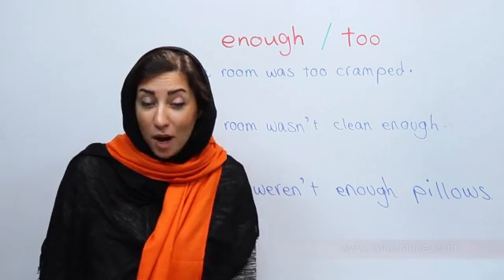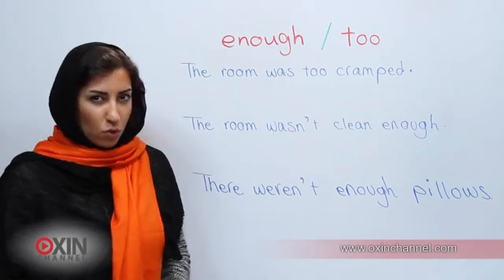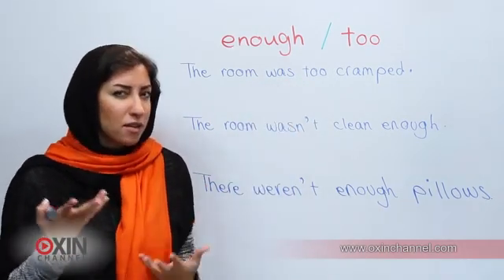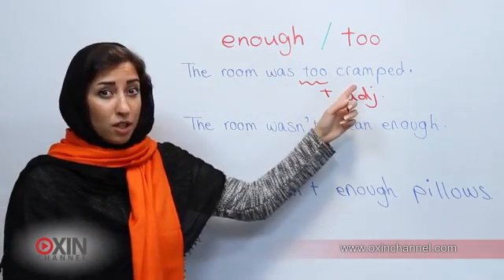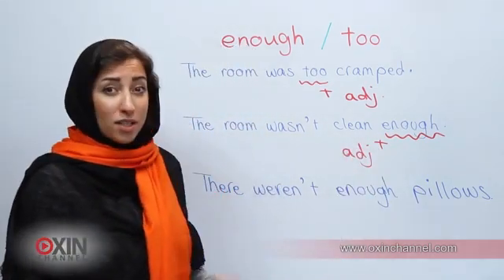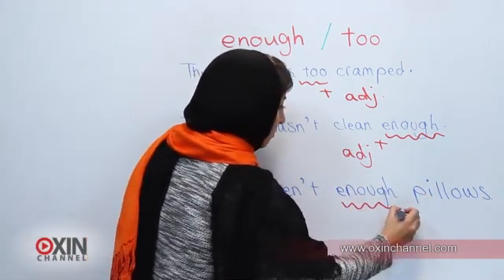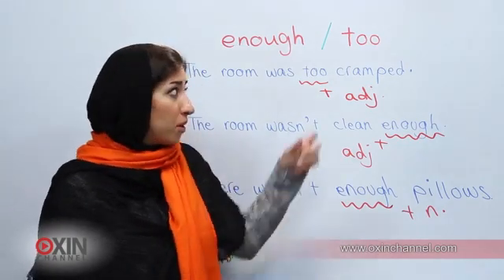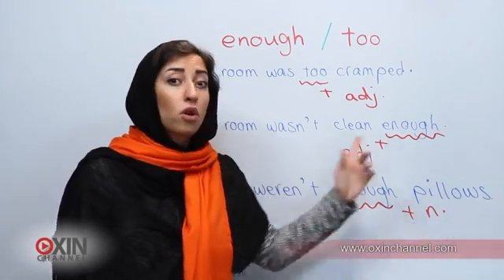یادگیری زبان انگلیسی با اکسین چنل - درس 21 - موضوع: در هتل - جلسه 7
Key sentence:
There weren’t enough pillows.